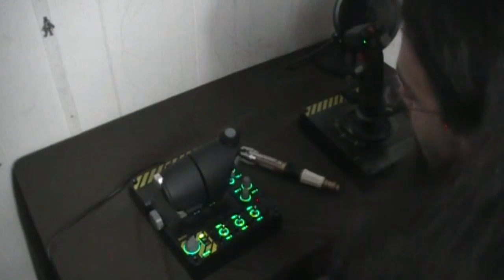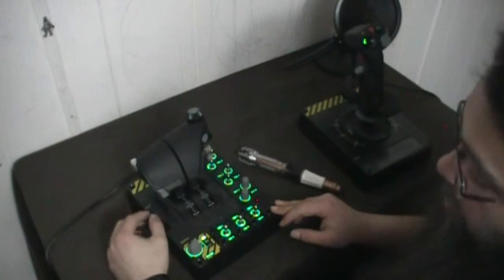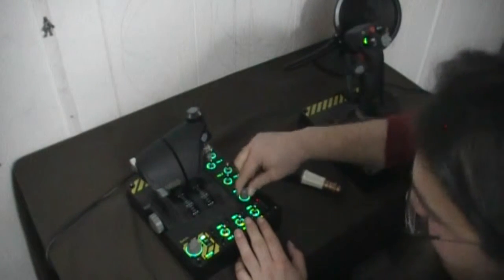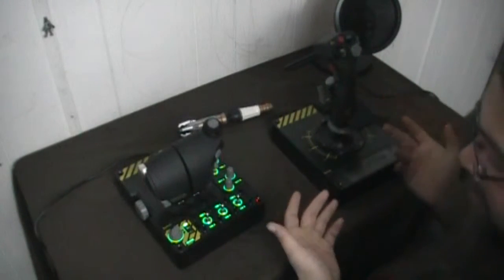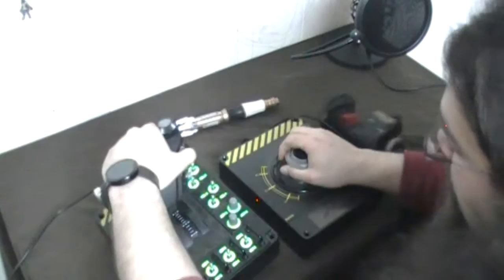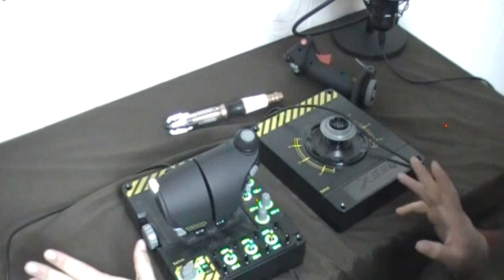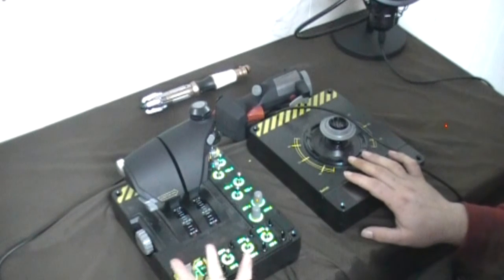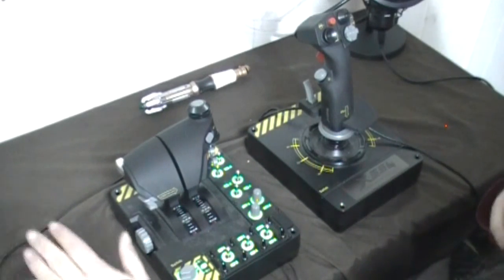Tech Talks - Saitek X-55 Rhino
Today Brandon goes over the Saitek X-55 Rhino H.O.T.A.S. (Hands on Throttle and Stick).